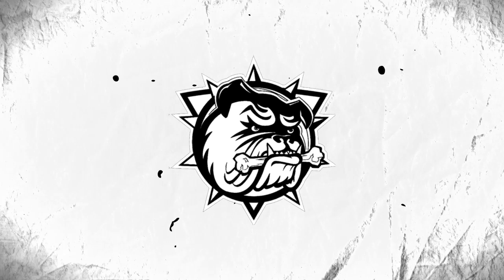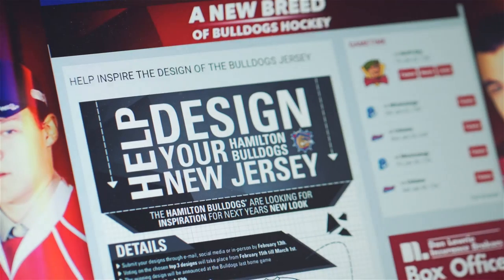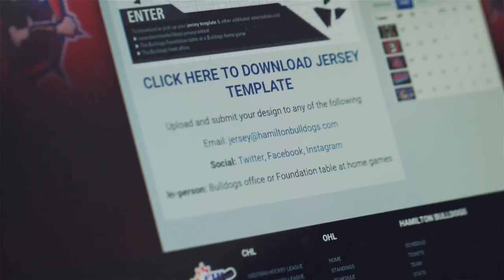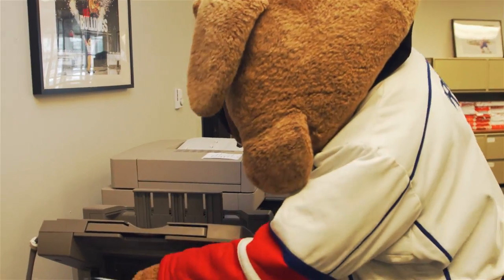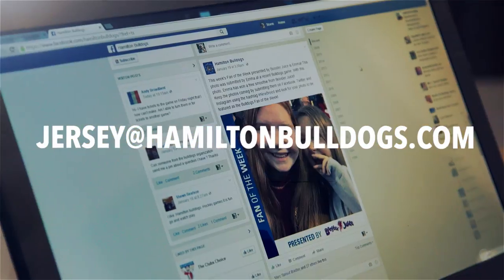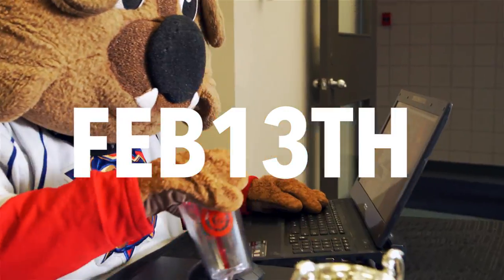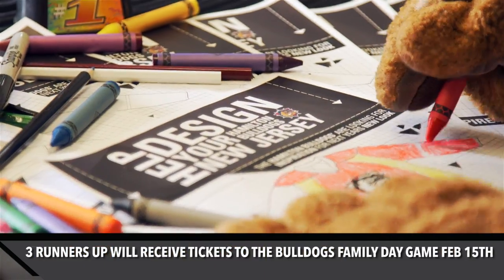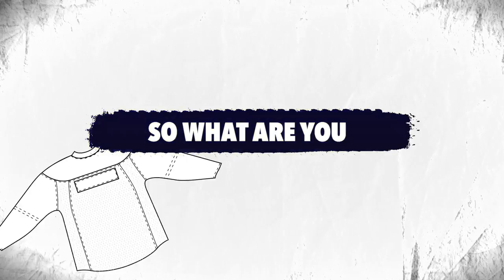The Bulldogs Need YOUR Help!